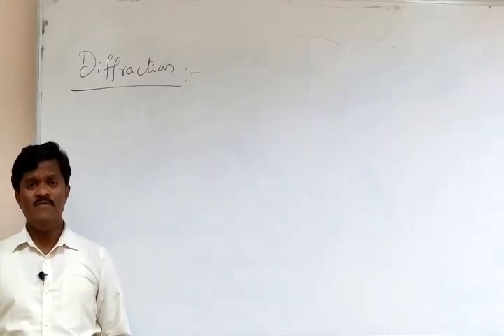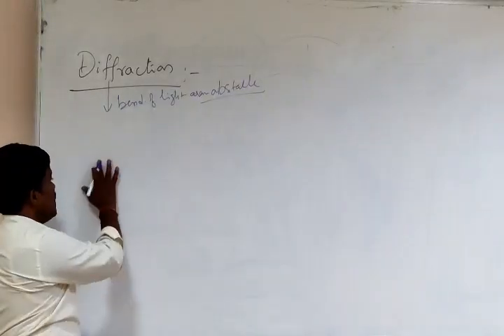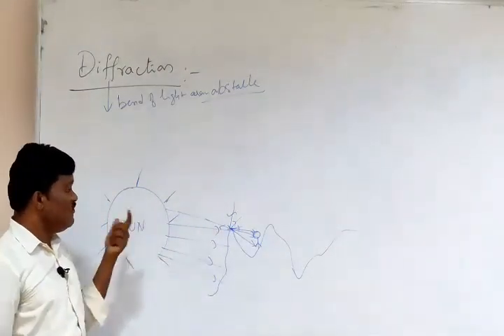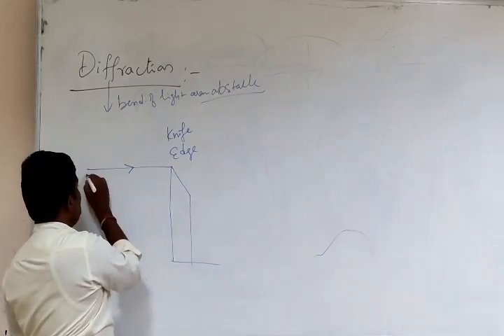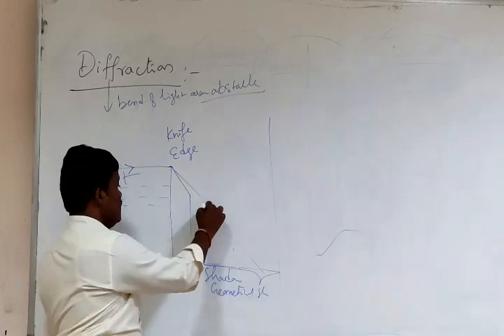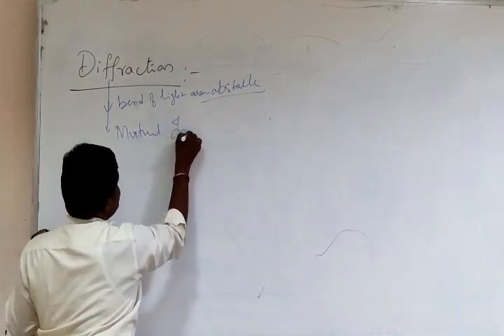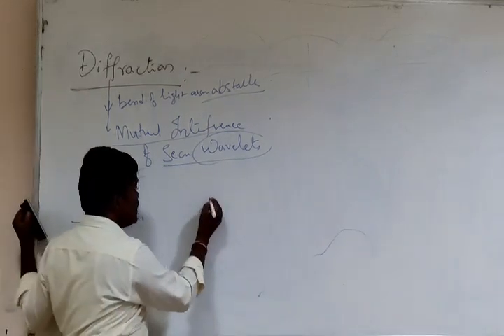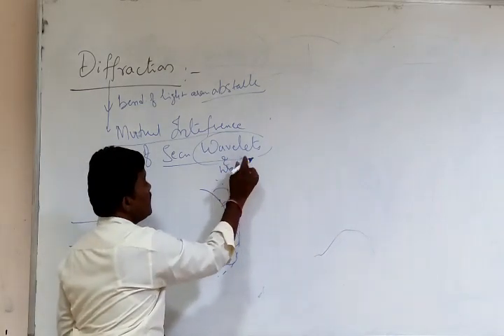Physics Lecture - Optics - Diffraction - Introduction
Physics Lecture - Optics -  Diffraction -  Introduction@bhaskarphotonacademy

Use full for B.Sc / B.E./B.Tech students, For Aspirants of IIT- JAM, IIT-JEE, NEET, DRDO,  GATE, CSIR, SET, UPSC -  Civils - Physics Optional, UPSC Jobs, APPSC Jobs, BARC, JL, DL, Assistant Professor,  etc.
Follow Bhaskar Photon Telegram Group